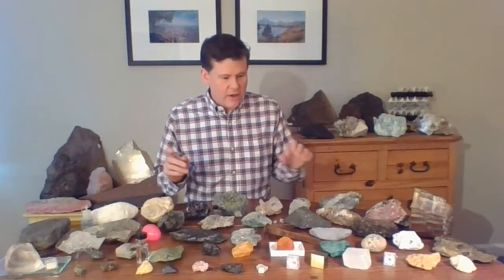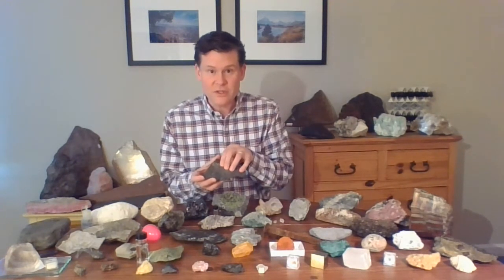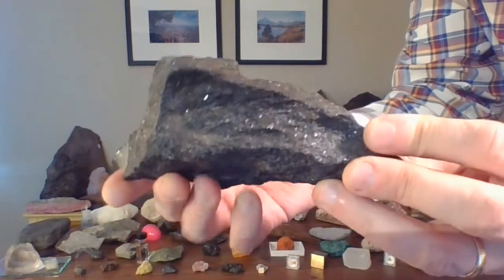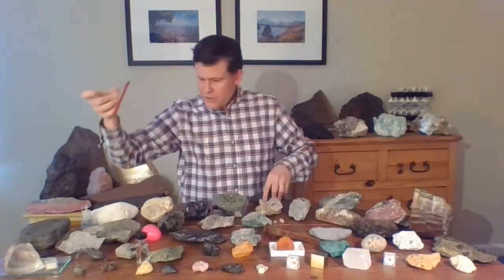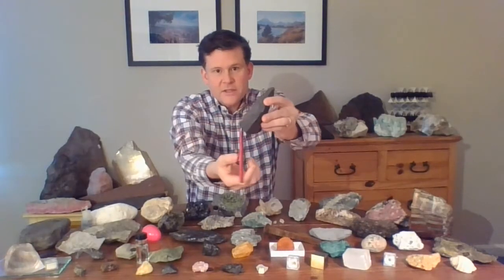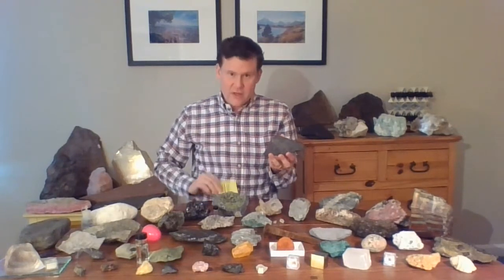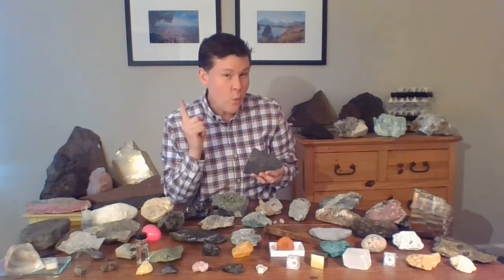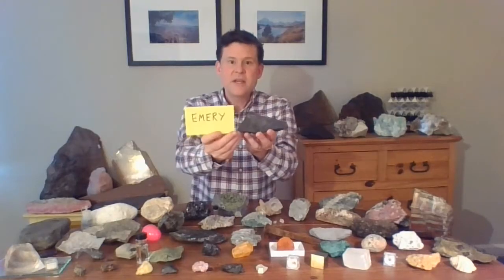Every Rock Has A Story #13 - Canonball